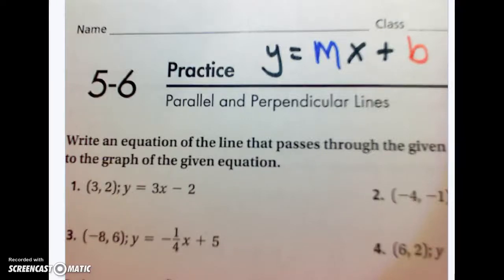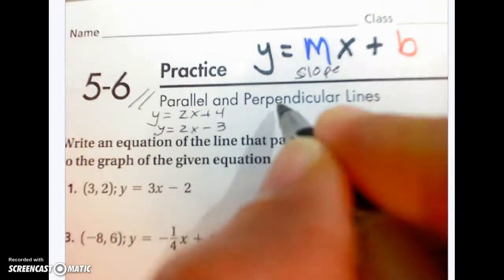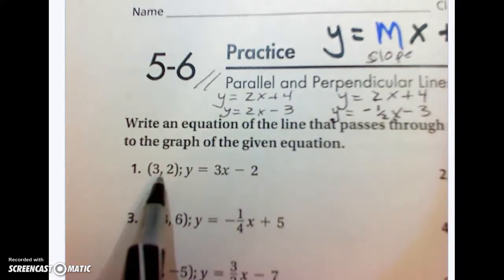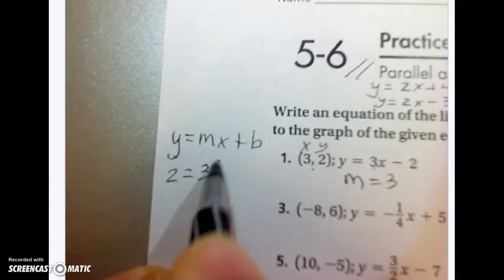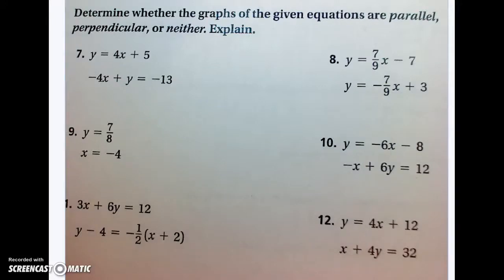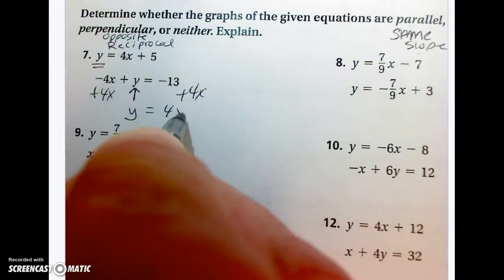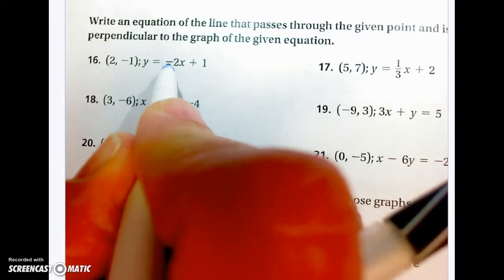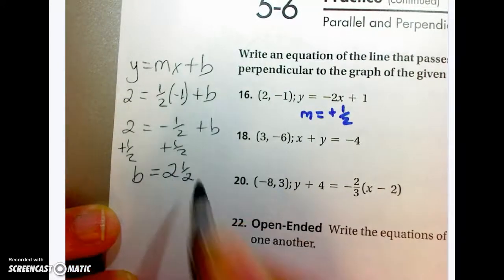5-6 Parallel and Perpendicular lines Worksheet